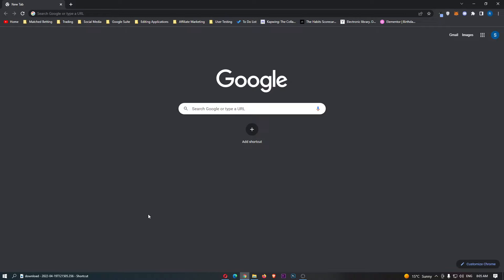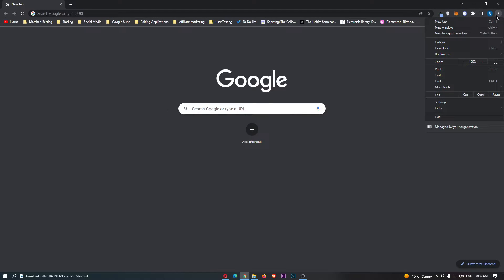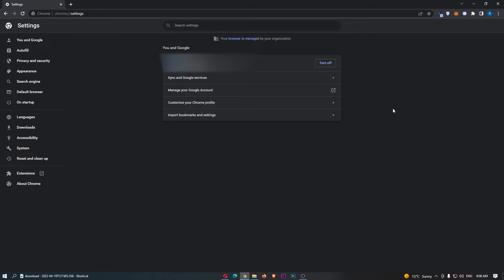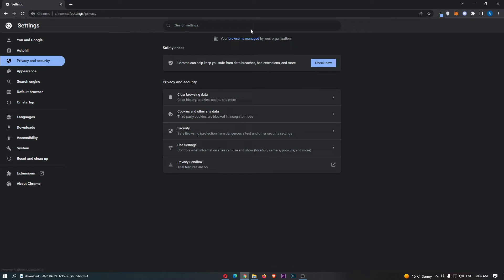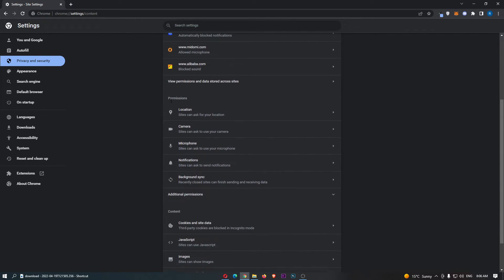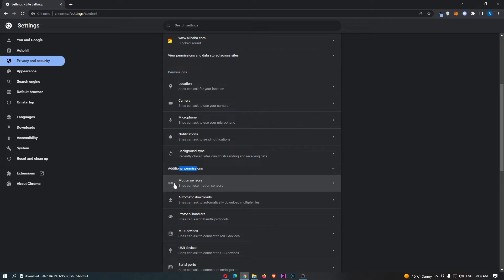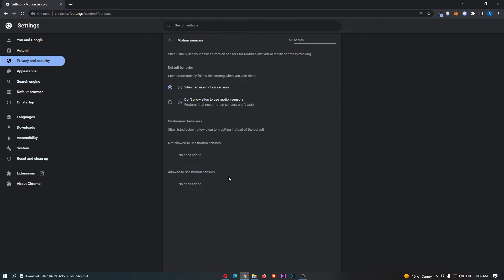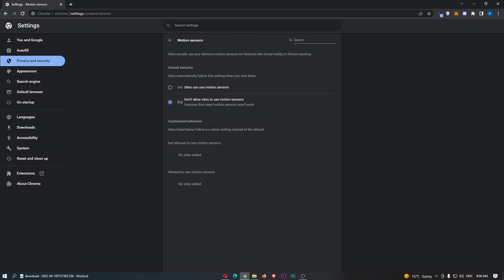How To Turn Off Motion Sensors on Google Chrome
In this tutorial I will show you How To Turn Off Motion Sensors on Google Chrome